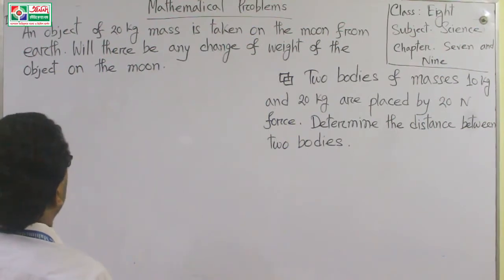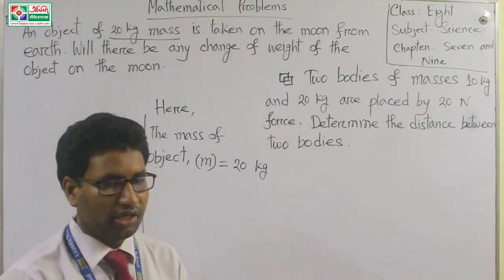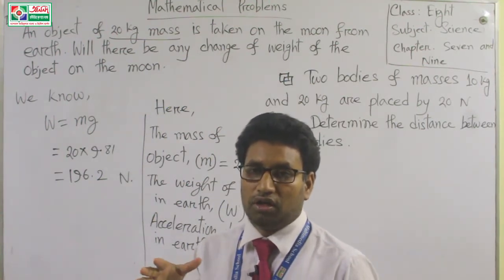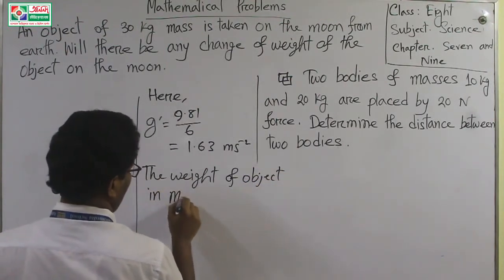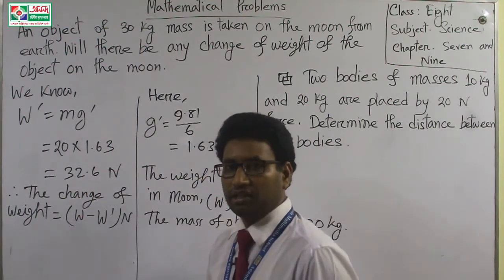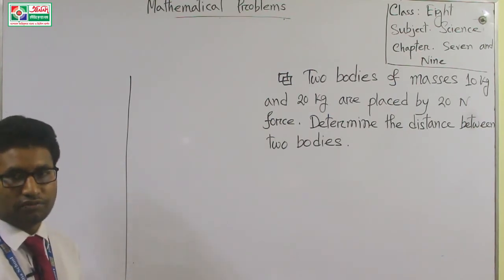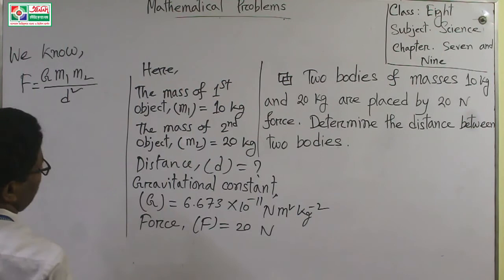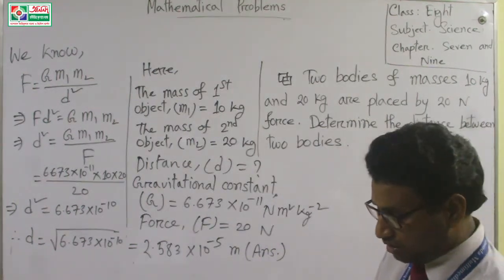Class Eight-Science(Mathematical Problem Ch- 7 & 9)- Wahedur Rahman Raju